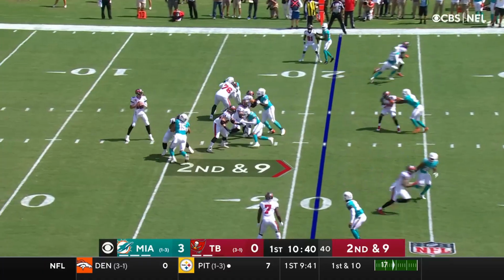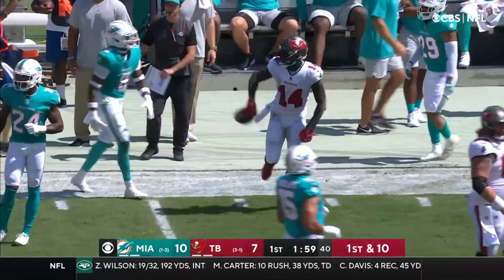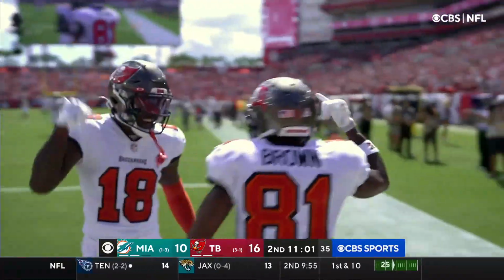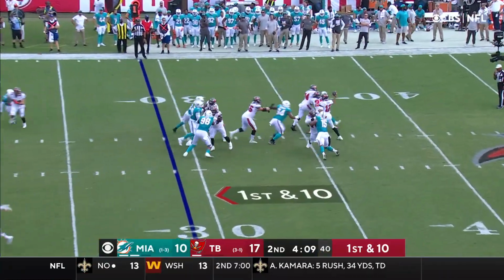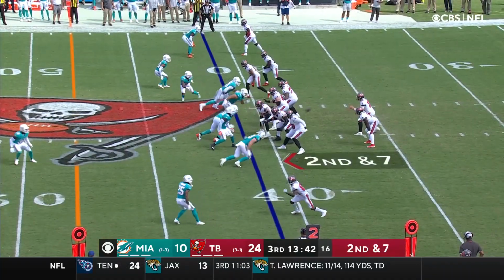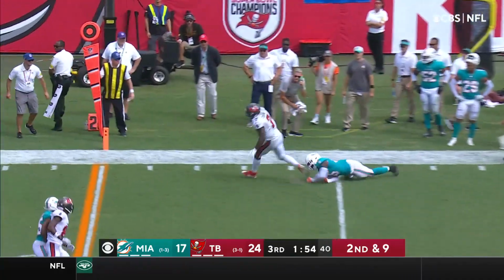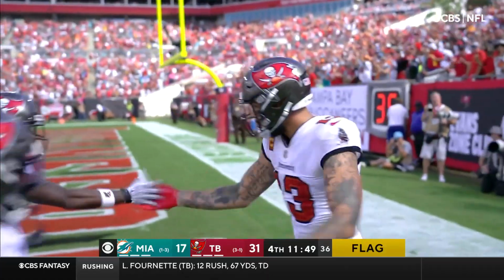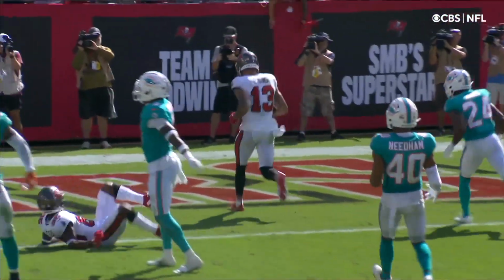Tom Brady's best throws from 5-TD game | NFL 2021 Highlights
Tom passed for 411 yards and 5 touchdowns with no interceptions, racking up a whopping 13 yards on the ground. The Miami Dolphins take on the Tampa Bay Buccaneers during Week 5 of the 2021 NFL season.